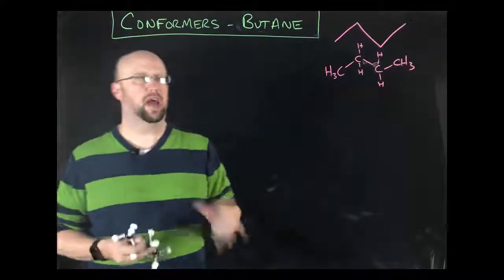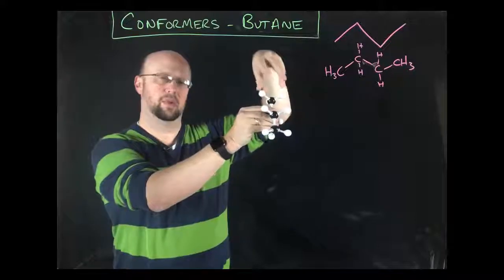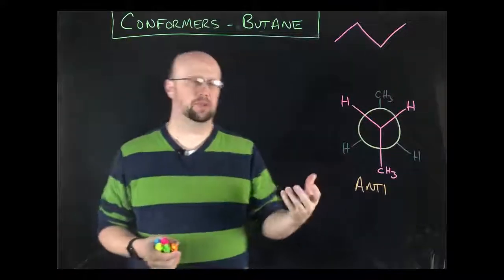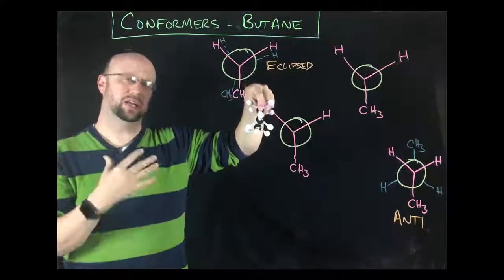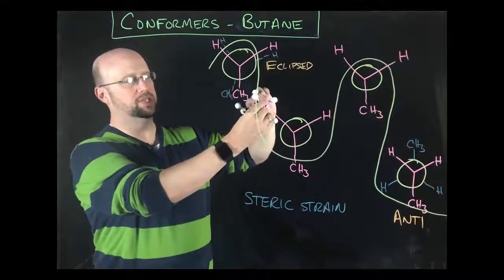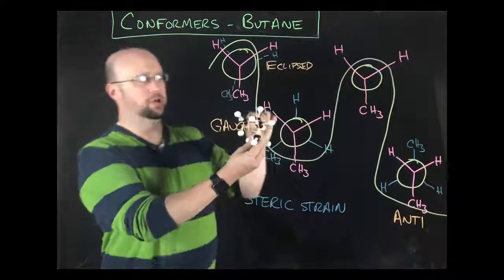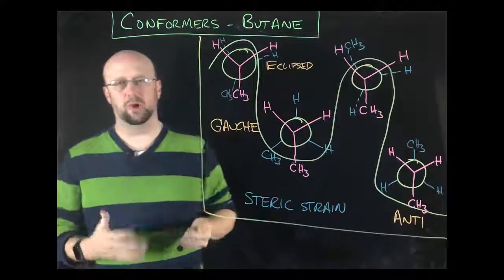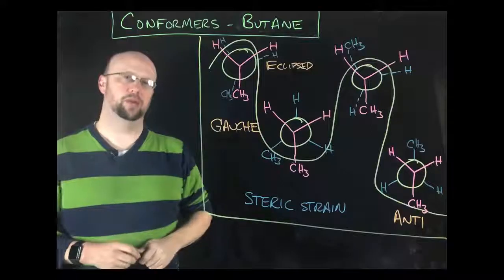Conformers pt 2 Butane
Conformations of Butane